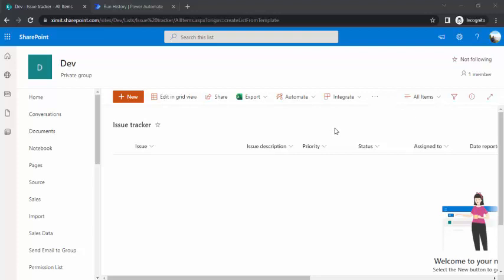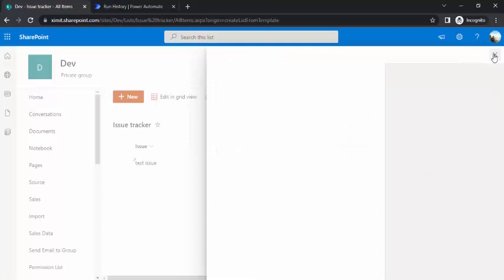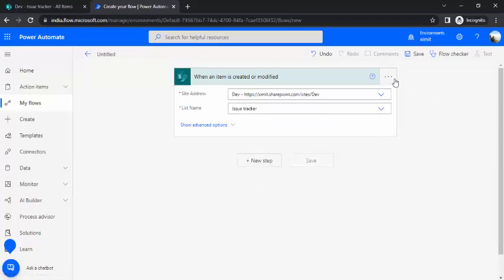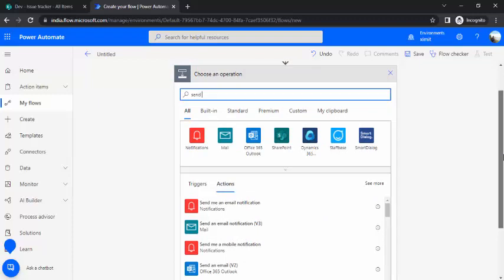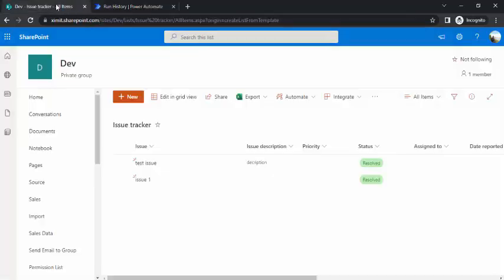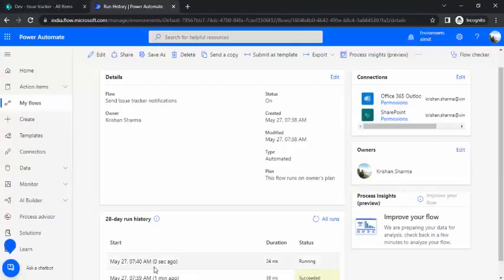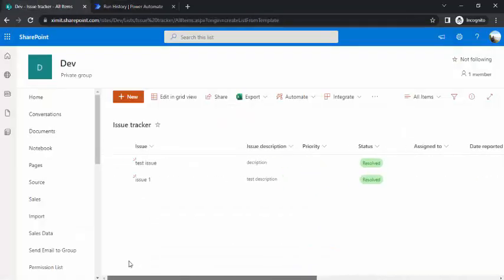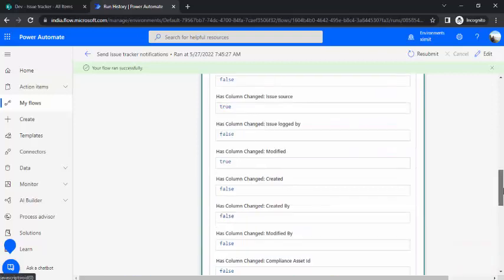PowerAutomate - Trigger Flow on Column Value Condition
This video explains how to trigger a flow on column value condition changed for the first time only.
Video also explains how to use 'Get Changes for item or File' to check if the Column value changed or not and if changed then only call subsequent actions.